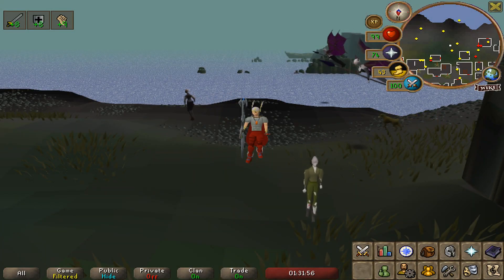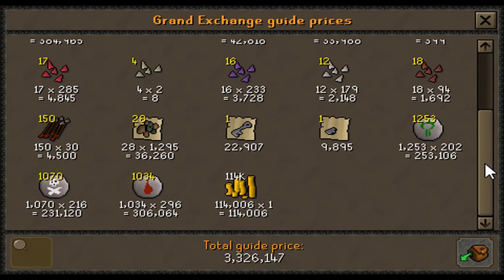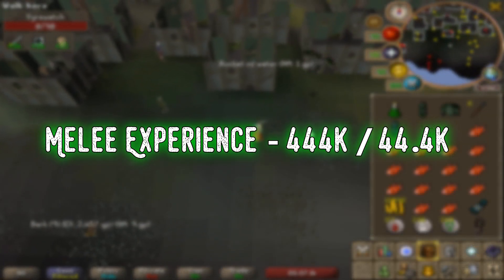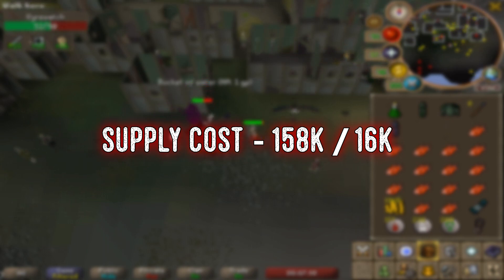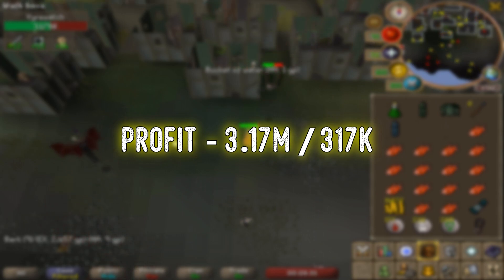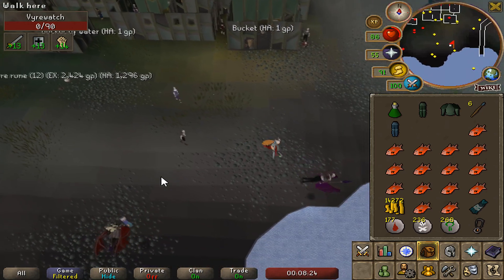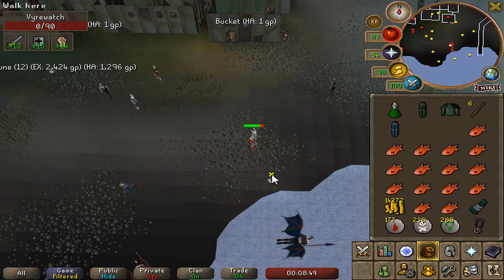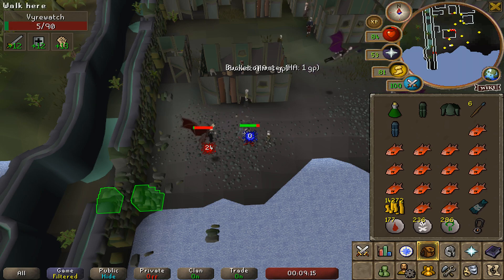Loot From Vyrewatch for 10 Hours